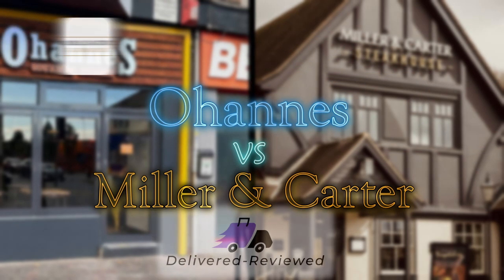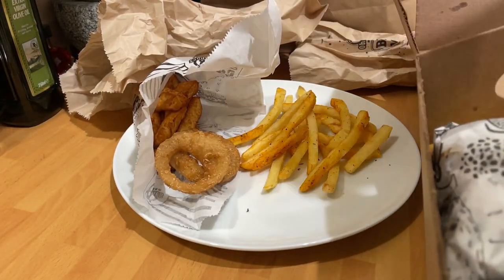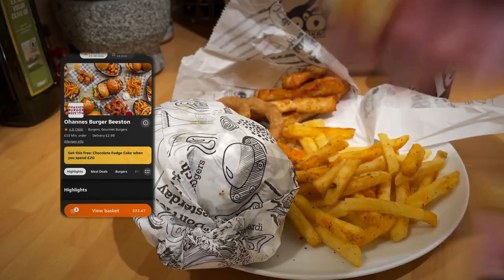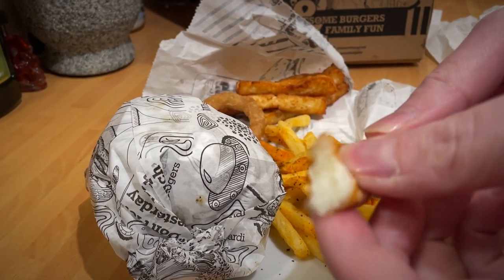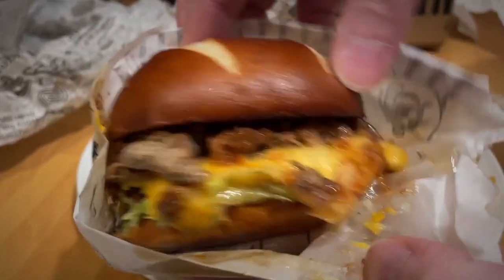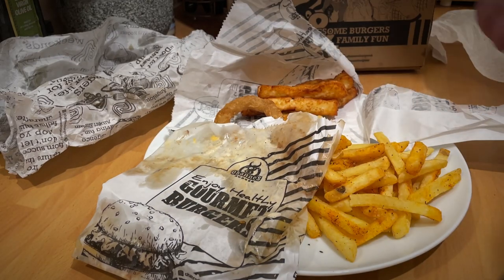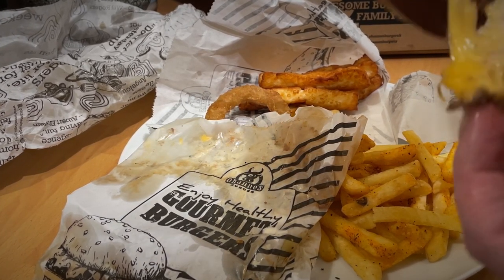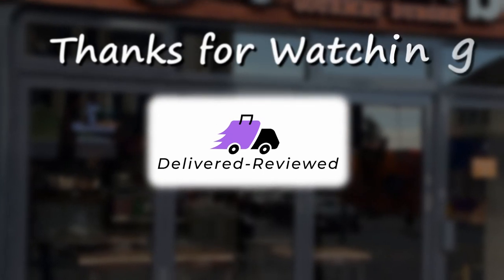BURGER Comparison!! - I'm SHOCKED! | Friday Food Reviews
Welcome to the next Just Eat delivery Food Review in the series – Ohannes Takeaway Review!

Tonight I am trying the Ohannes Meat Mania Burger Meal as a comparison to Miller & Carter Dirty Burger Meal from last week. Both Restaurants have a similar burger, so which is better?

Tonight's Delivery Order items listed below:

Ohannes “Meat Mania Burger” Compared to Miller and Carter “Dirty Burger”
- Meat Mania Burger
- Golden seasoned fries and our famous signature house-made aioli.
- Halloumi Fries
- Aioli Sauce

To Compare –

Ohannes - Meat Mania Burger
Loaded with 100% British beef patties,
slow-cooked pulled beef,
8-hour marinated steak slices,
homemade smoky mayo,
melted cheese,
fresh tomato,
lettuce, pickle,
crispy fried onions.
a drizzle of BBQ sauce for that extra kick!"

vs

Miller & Carter - Dirty Burger
30 day aged prime beef burger,
topped with pulled beef barbacoa,
tender sliced fillet tails cooked to your liking,
onion loaf,
Monterey Jack cheese,
special recipe burger sauce.
Served with beef dripping sauce for dipping.

More previews and reviews on their way!!